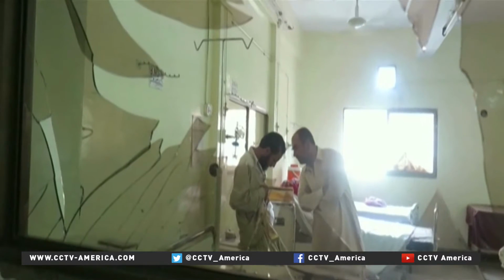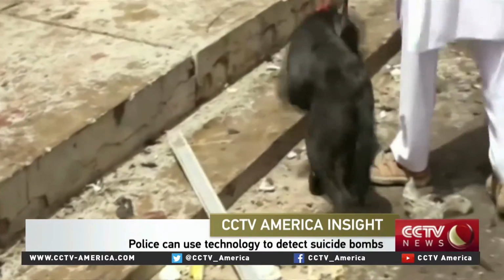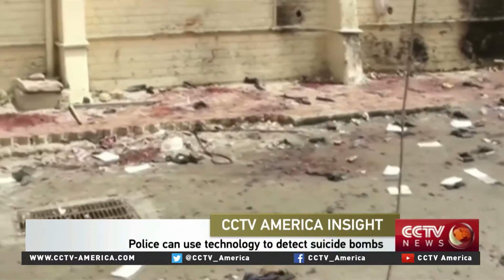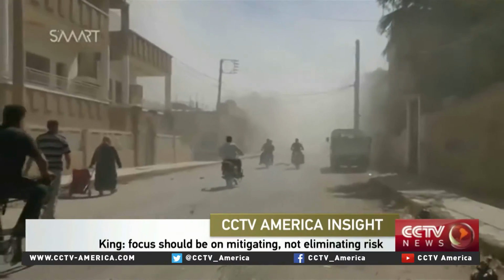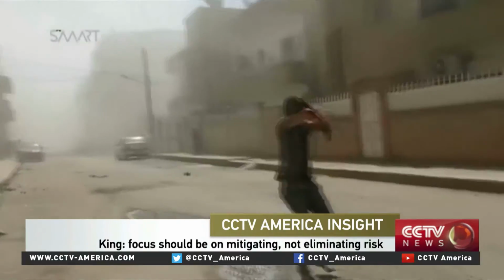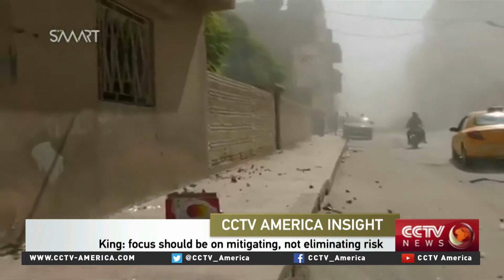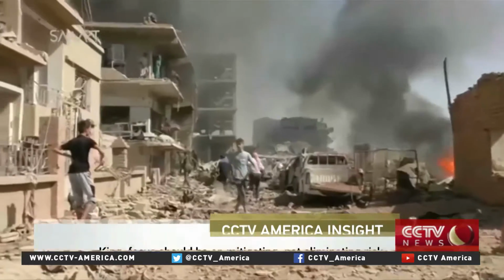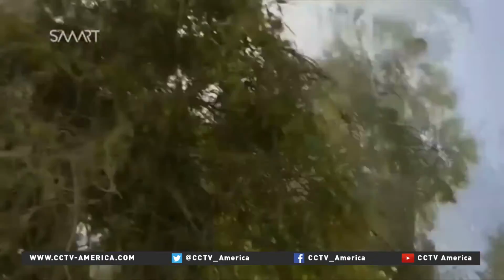Scriven King on suicide bombing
To talk about suicide bombing and ways governments are fighting the crisis, CCTV America's Mike Water interviewed national security analyst, Scriven King.

Follow CCTV America:
Google+: CctvamericaTvnews

»» Watch CCTV America ««

Washington, DC (and greater area)
• MHz - Channel 3
• COMCAST (Xfinity) - Channel 273

• Time Warner - Channel 134
• FiOS (Verizon) - Channel 277

Los Angeles
• Charter Cable - Channel 562
• Time Warner - Channel 155